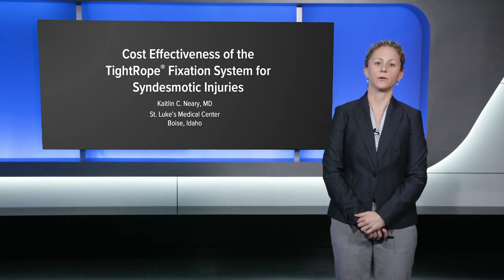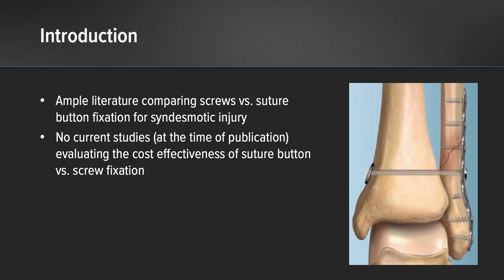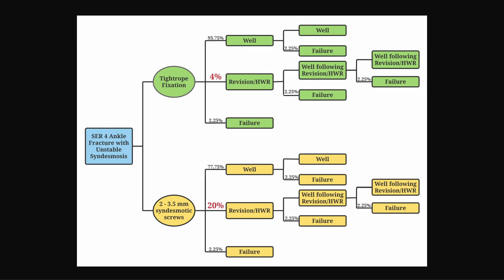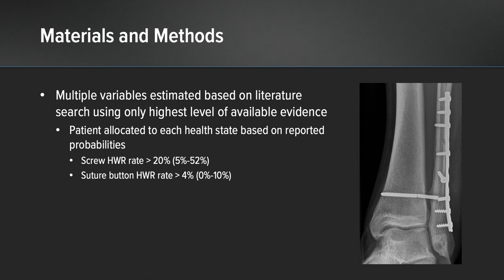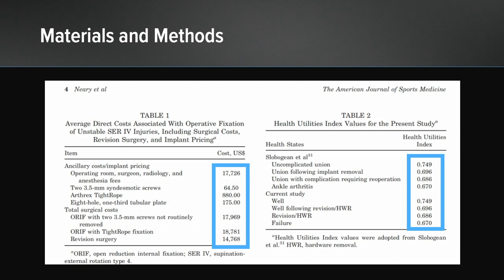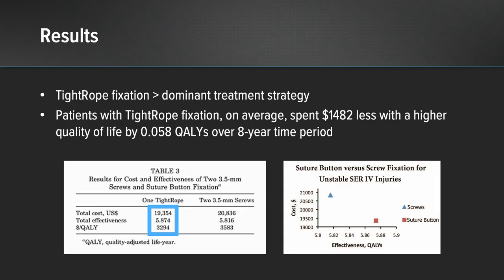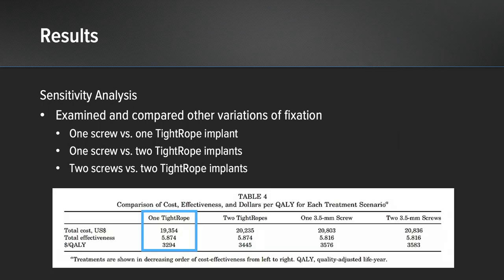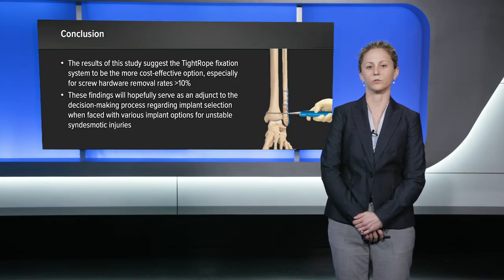Cost Effectiveness of the Syndesmosis TightRope® Implant for Syndesmotic Injuries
Kaitlin C. Neary, MD (Boise, ID) presents a cost-effectiveness analysis of the Syndesmosis TightRope® implant versus syndesmotic screws for syndesmosis injuries. Dr. Neary looked at 8 years of data comparing second surgery cost, patient outcomes, and quality-of-life measurements.